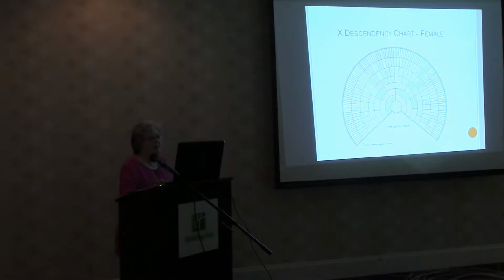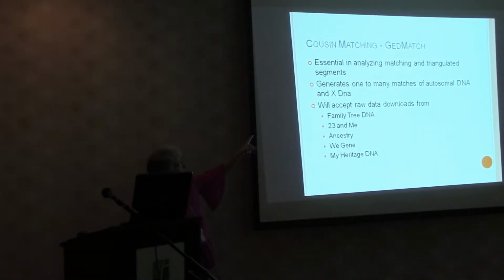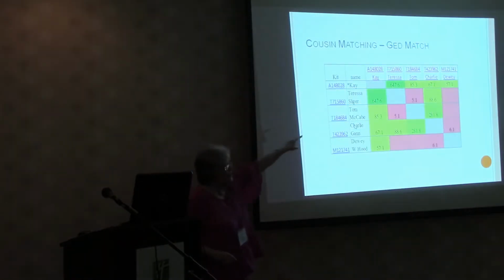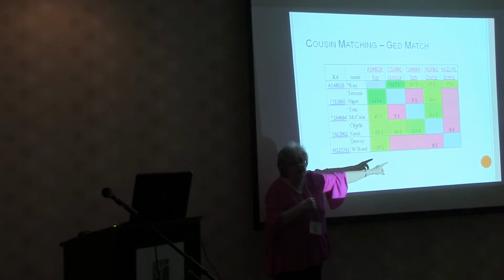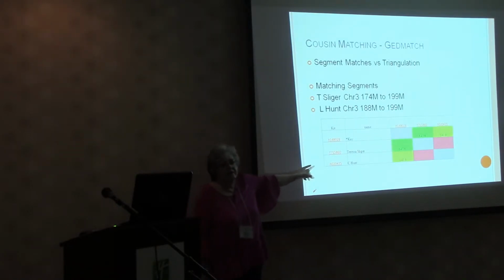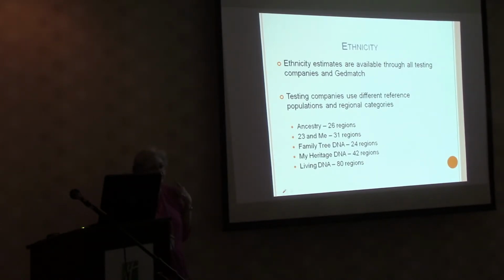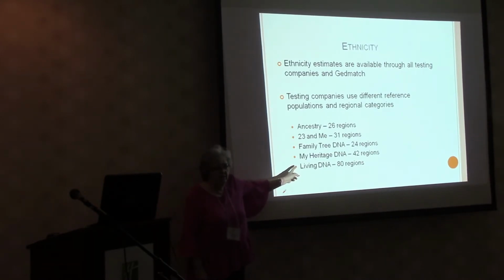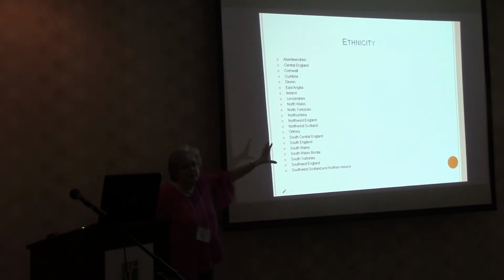Using Third Party Tools to Analyze Autosomal DNA Part Two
Kay Silkey presents information about how to maximize your autosomal analysis with new third party tools.